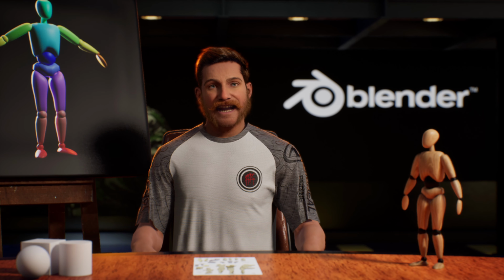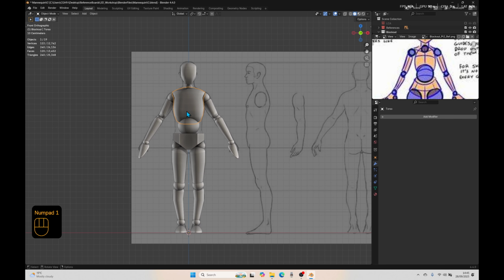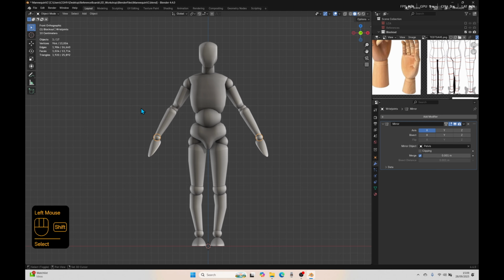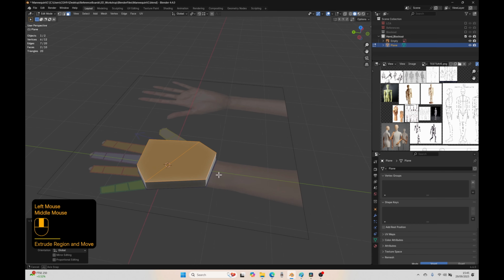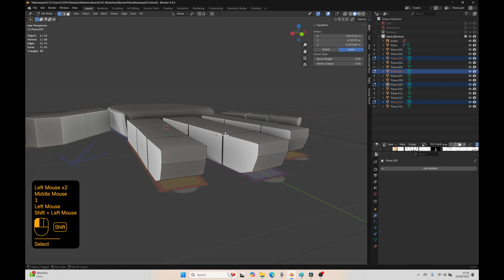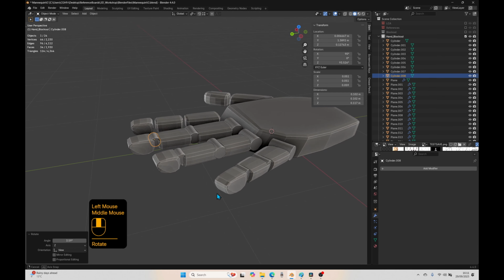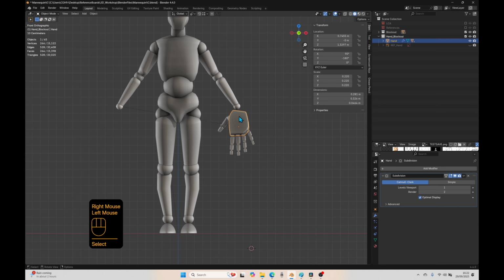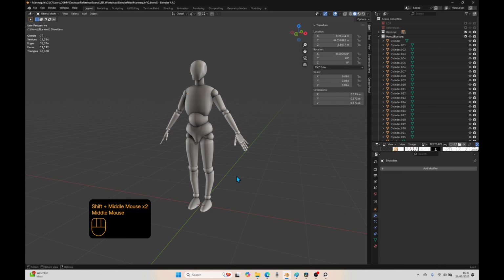Character Block out including hands- Character Creator - Lesson_02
elcome to Part 2 of the Character Creation Series!

In this beginner-friendly episode, we take the next step in building your human character by refining the block out shapes from Part 1. You’ll learn how to:

- Smooth and adjust your base mesh for cleaner forms.
- Block out hands to prepare for sculpting.
- Set up a solid foundation for anatomical detail in future lessons.

This session bridges the gap between rough shapes and sculpt-ready geometry, giving you the confidence to move into more expressive modeling. Whether you're just starting out or tightening up your workflow, this part is all about preparing your character for the sculpting phase ahead.

🧤 Get ready to shape, refine, and build toward a fully realized character—sculpting begins in Part 3! so Like and Subscribe to ensure you don't miss out on this free detailed Character creation course.